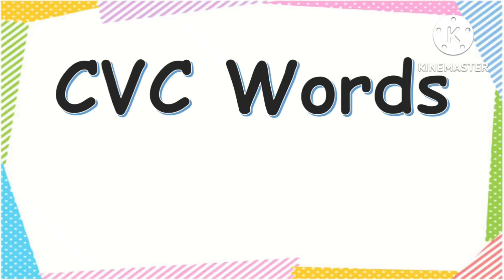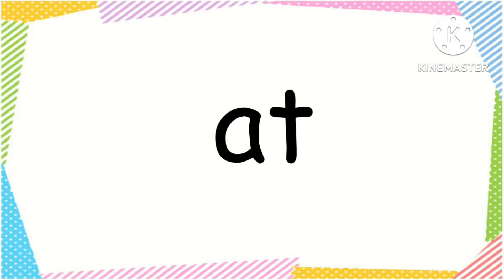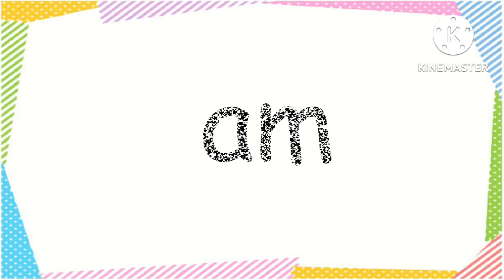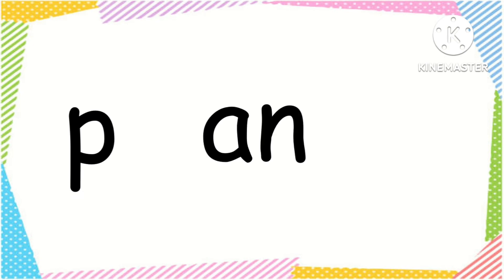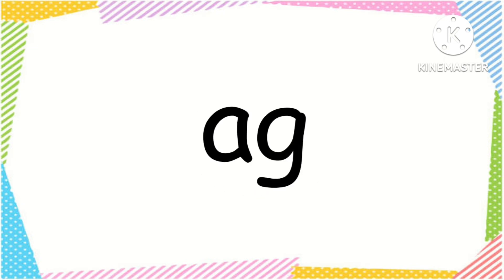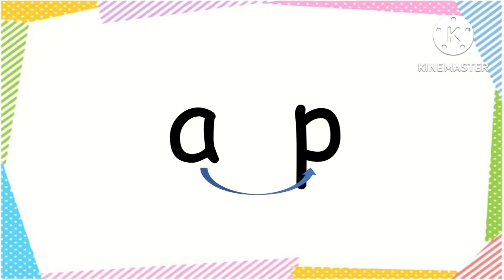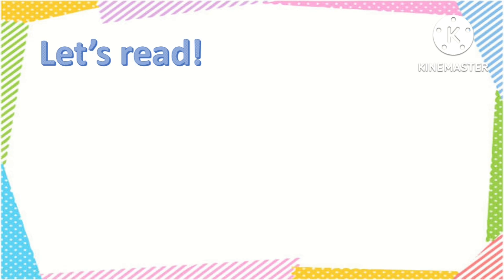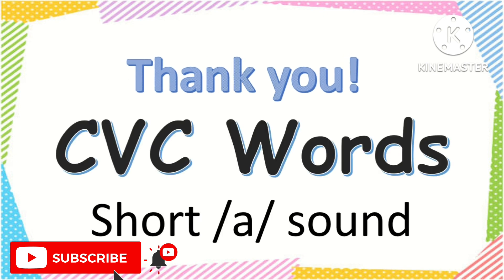CVC Words | Short /a/ sound | Blending of sound with PowerPoint free download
Practice Reading
CVC Words
Short /a/ sound
Blending of sounds